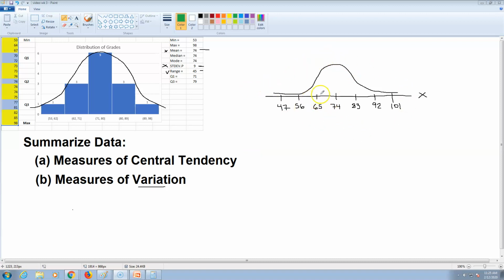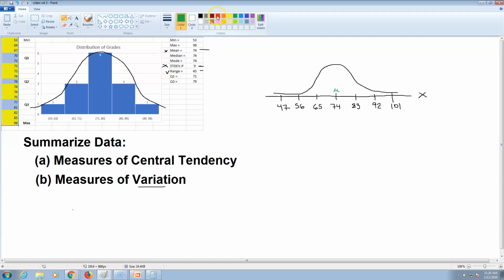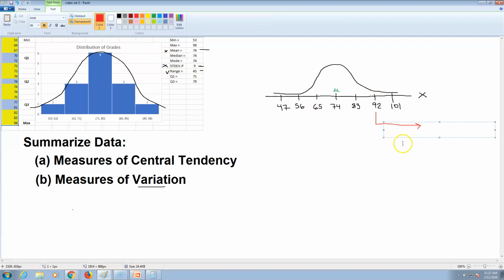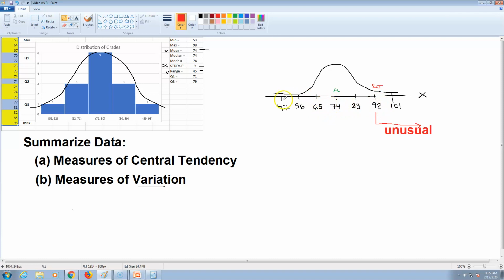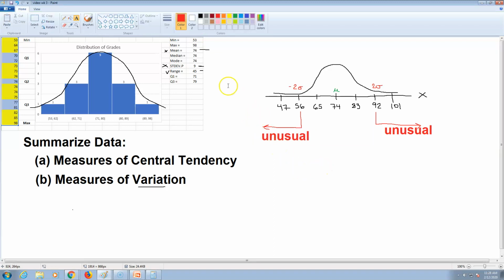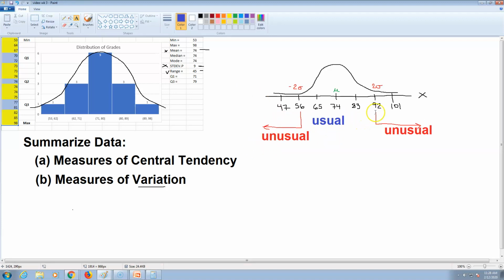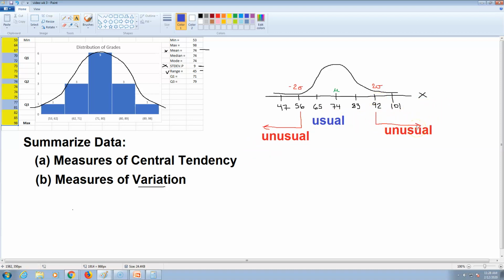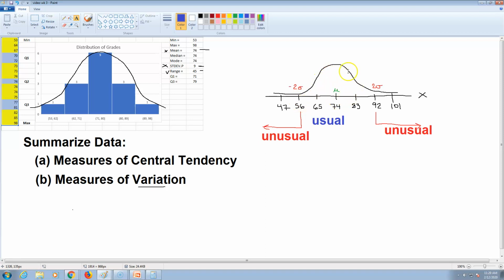Usual and Unusual Data Values